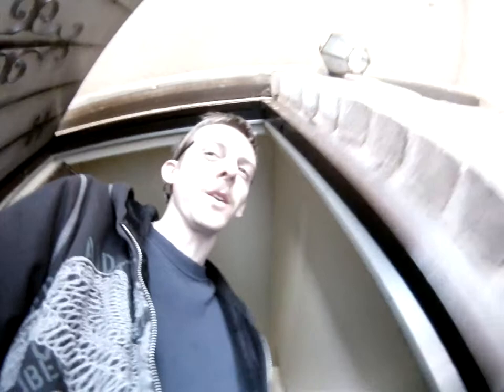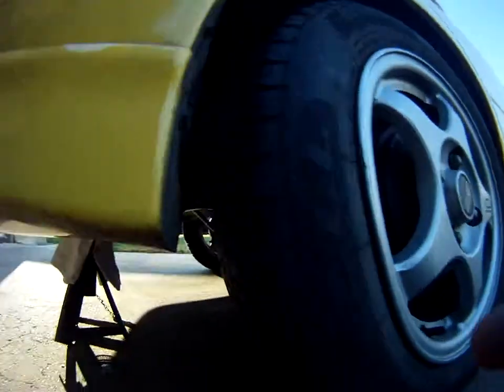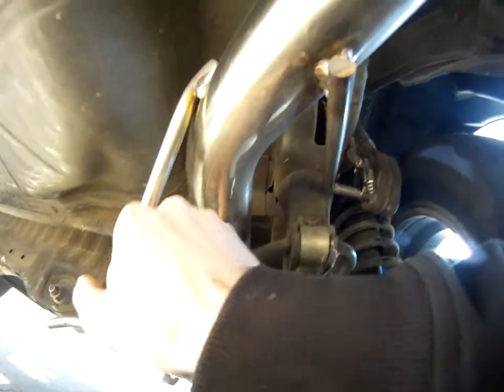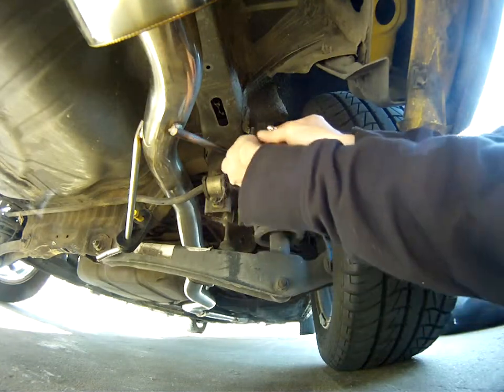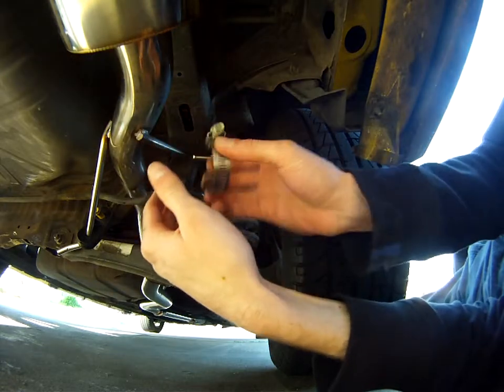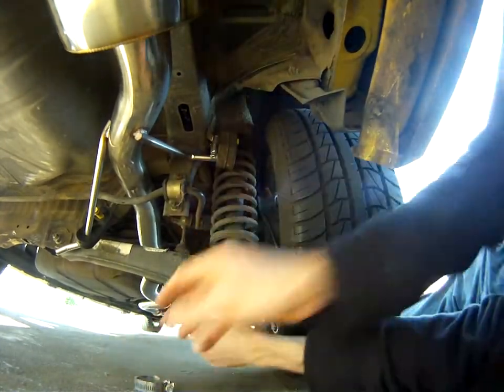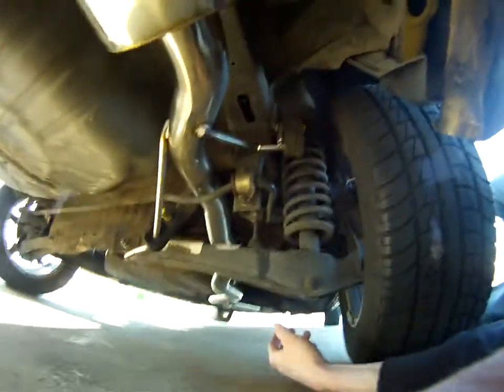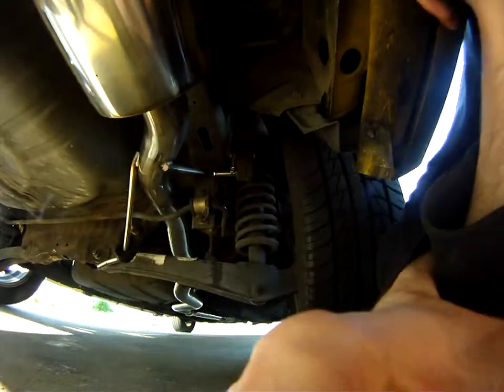Ebay exhaust- how to fix small problems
in this video i show one of many simple ways to fix a problem of this sort. do note that this is really just a temp fix and not a long term fix.